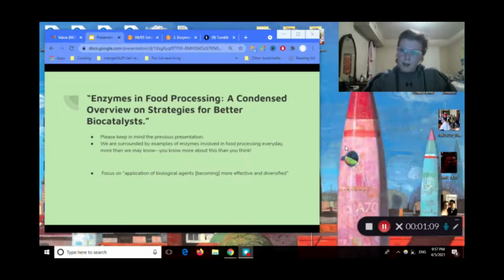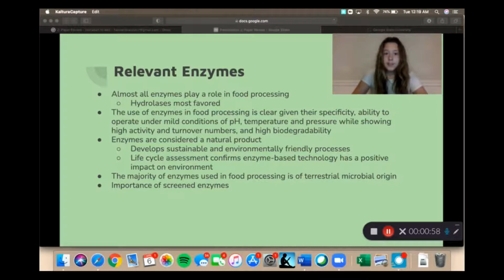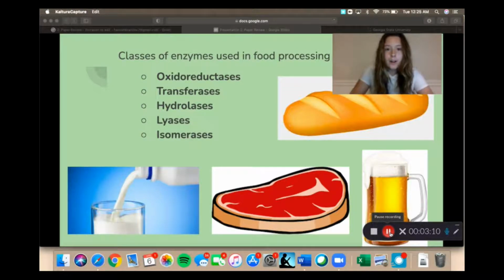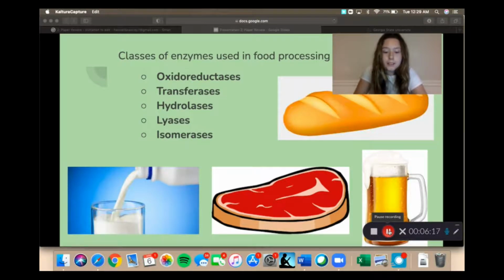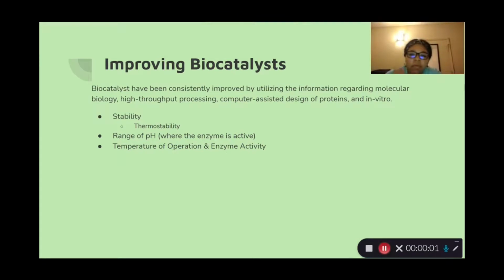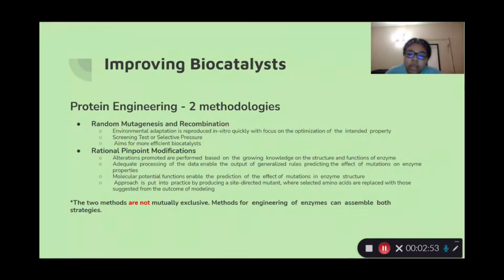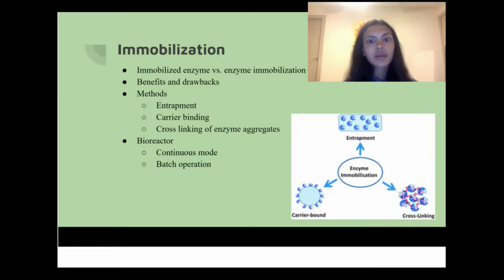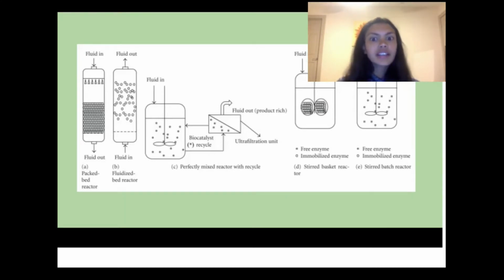Final Food Science Presentation - Enzymes in Food Processing